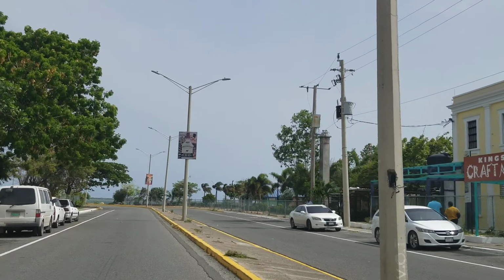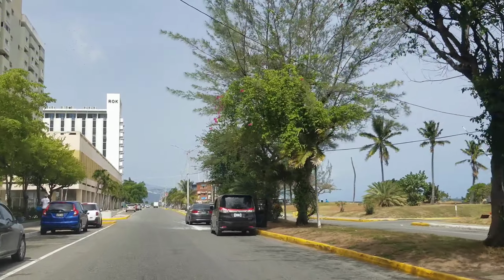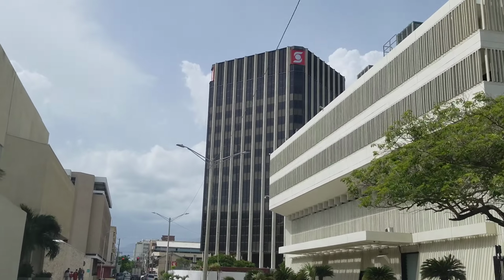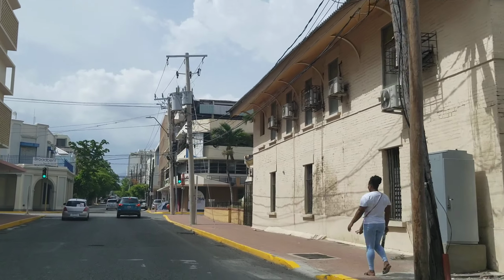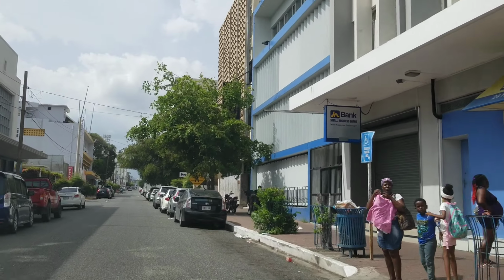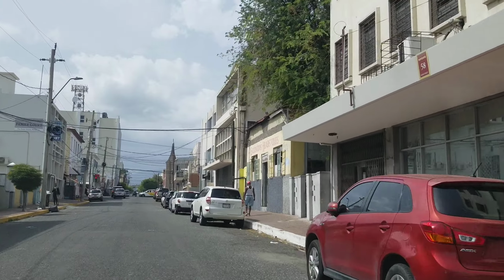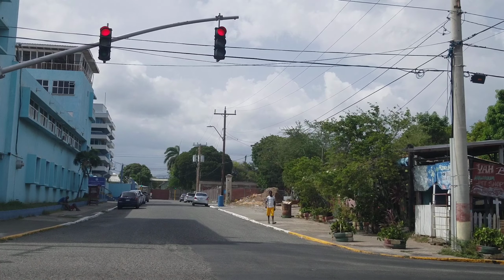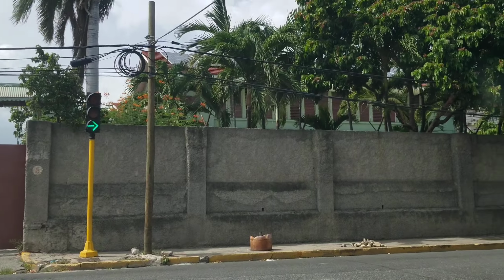Expensive Waterfront Property Jamaica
A narrated driving tour on Ocean Boulevard in Downtown Kingston